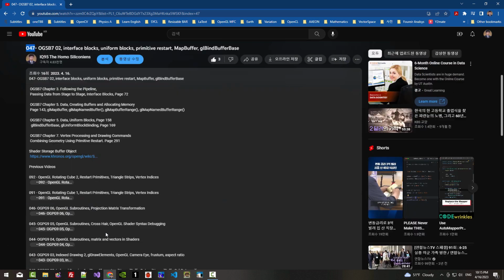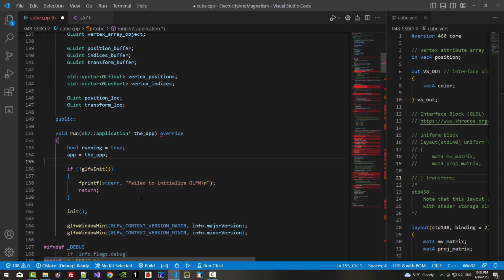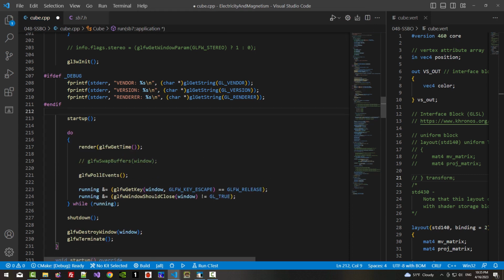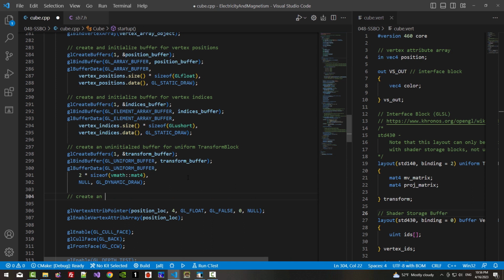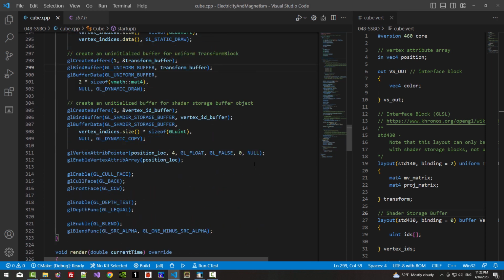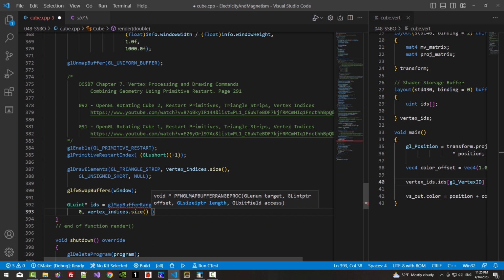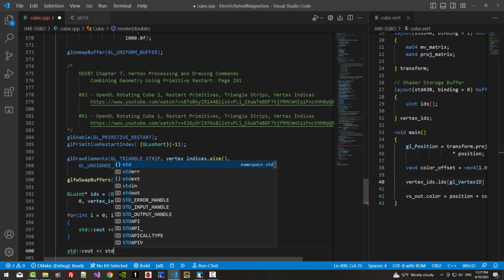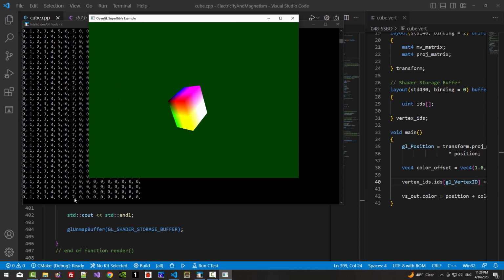048- OGSB7 03, OpenGL Shader Storage Buffer Object, GL_SHADER_STORAGE_BUFFER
Previous Videos

Downloads:

1. C++ Library Extensions

2. OpenGL Tools